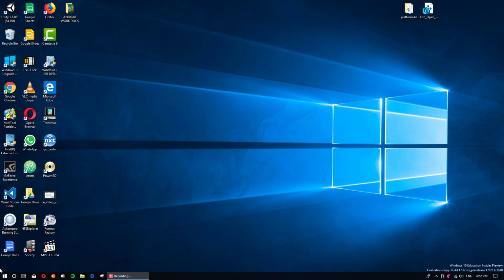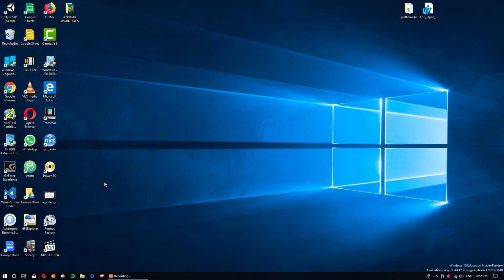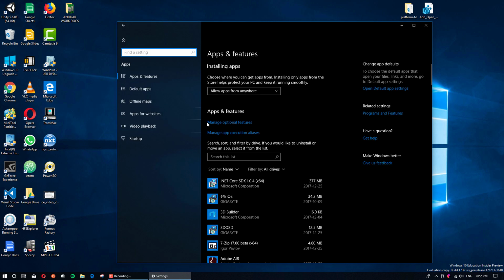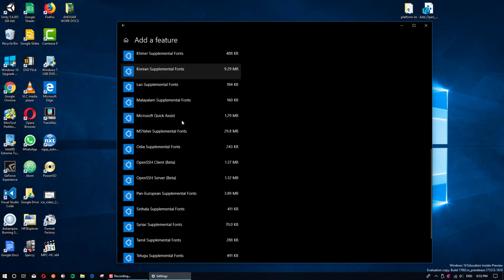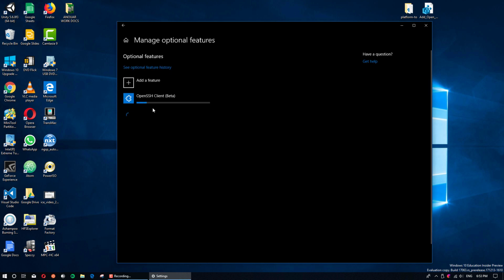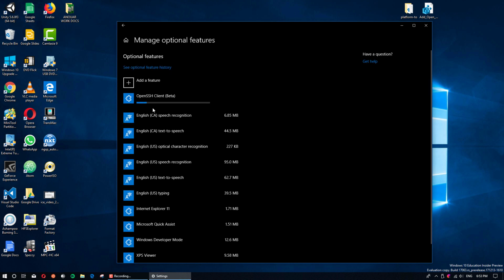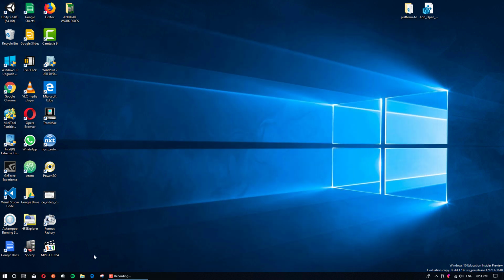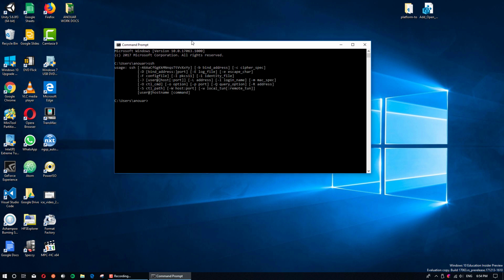How to enable and install Built-in SSH in Windows 10 using the windows command prompt or powershell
100% working method of how to enable and install SSH client / server for windows 10. connect to secure shell server straight from windows command prompt or windows power shell without the need to download and install any other third party ssh clients.
Note: this new feature is still Beta, the integrated SSH client only supports ed25519 keys at the moment of this recording.

You can use the same commands as working with Linux or Mac OS.